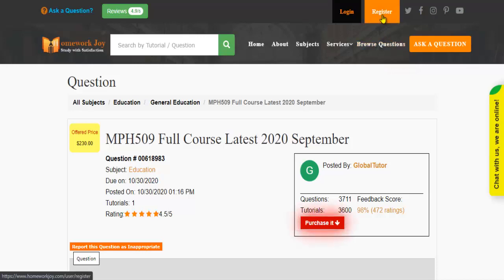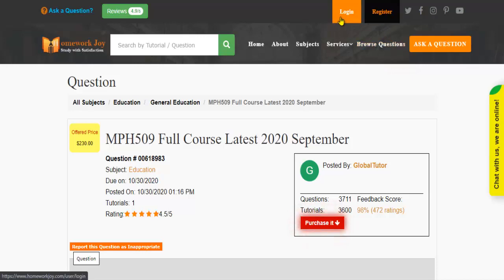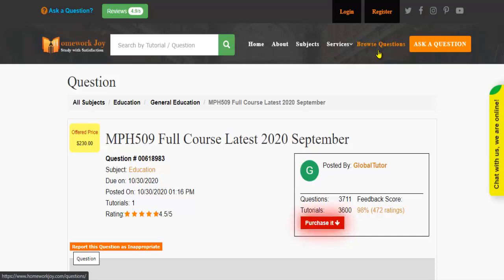MPH509 Full Course Latest 2020 September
This tutorial falls under the subject category of education. In this tutorial, you'll find questions based on community-based research. Get instant online assignment help from professionals by looking at the tutorial's preview and its content. If it fulfills your purpose, purchase it with our secured payment methods. We are 24x7 available.